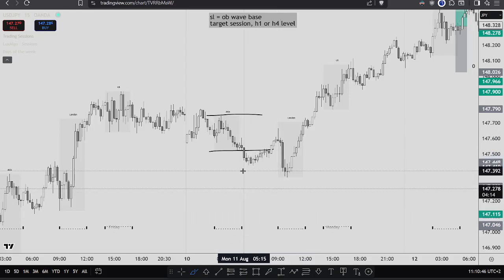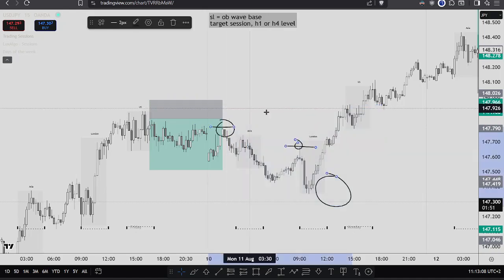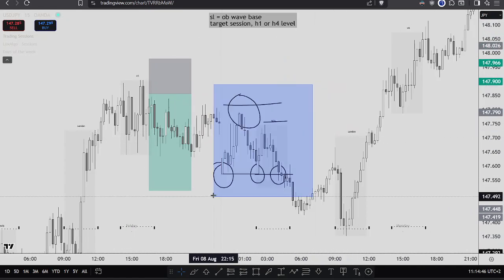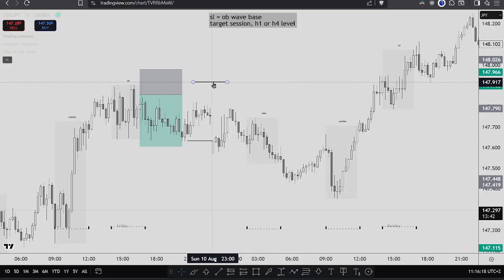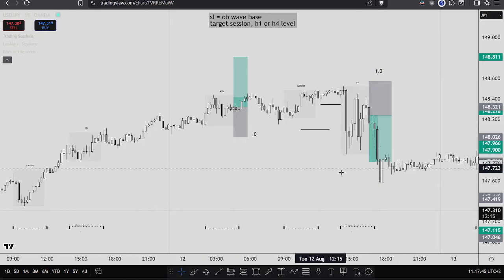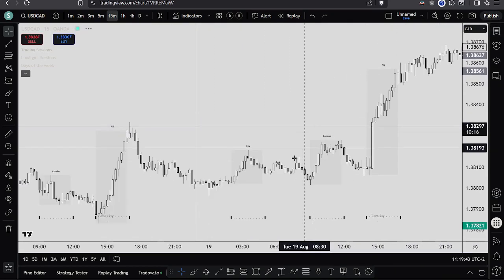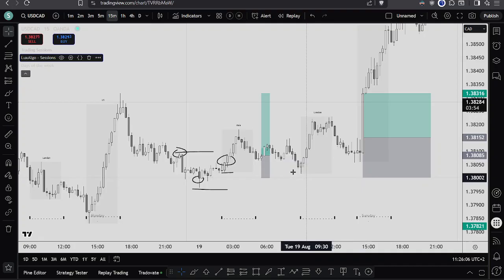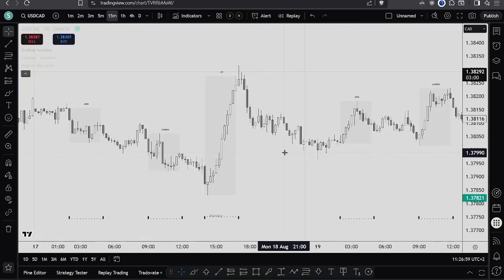Forex trading | Backtesting, trailing stops, entries and examples